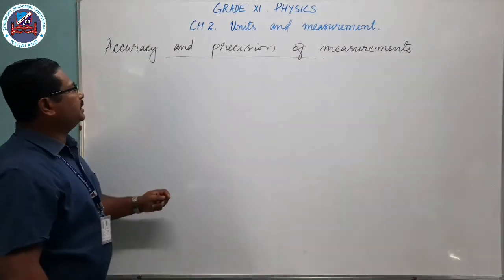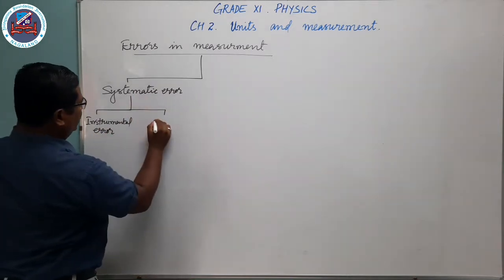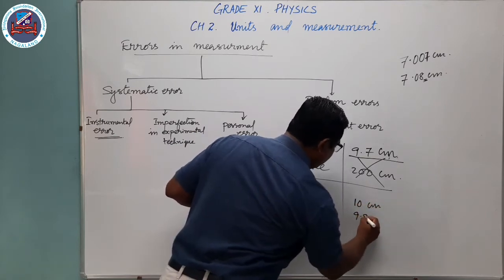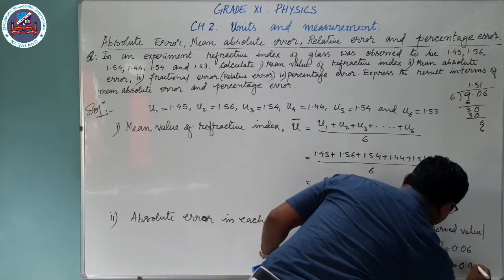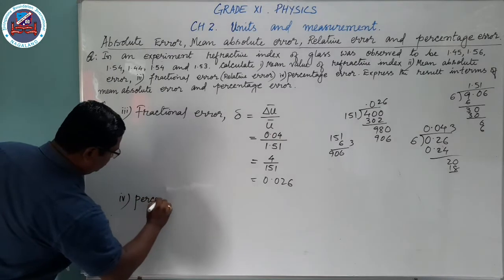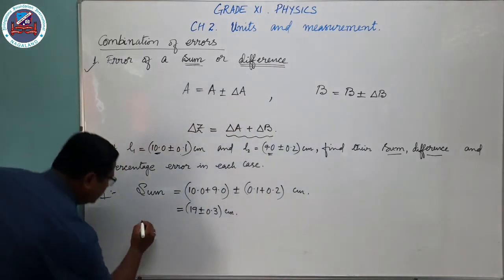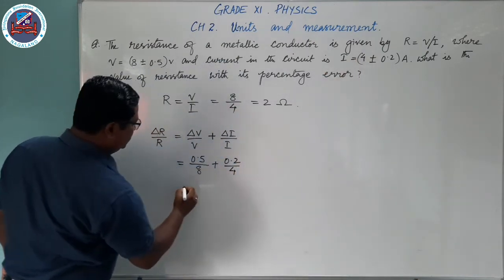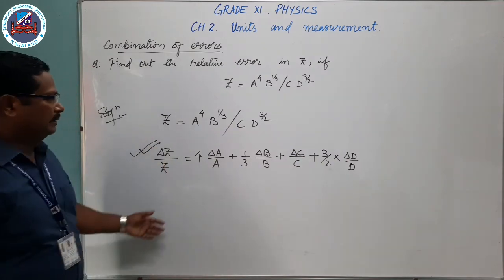Grade XI Physics - Units and Measurements I Part 3